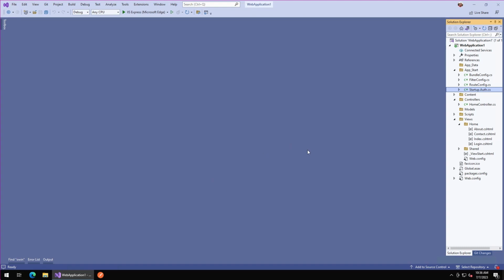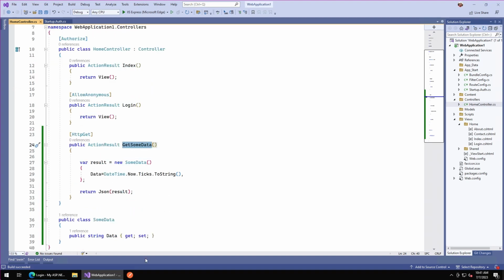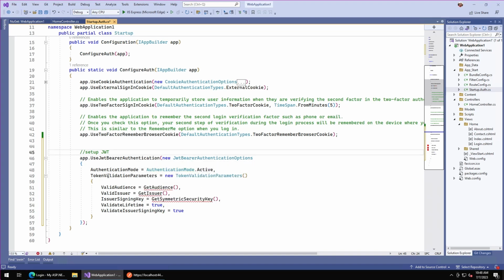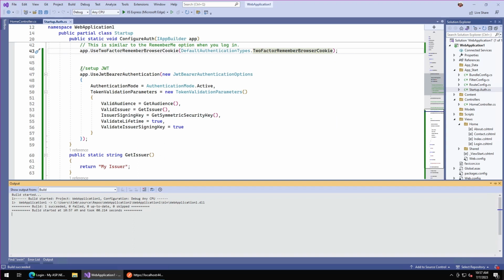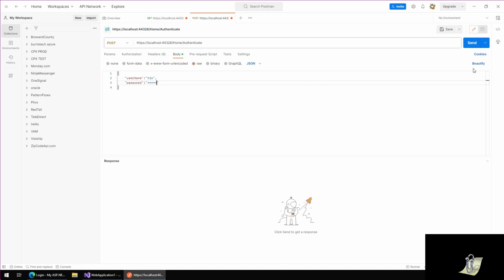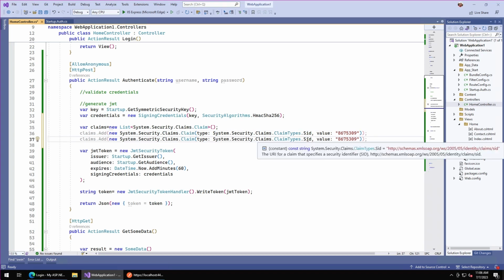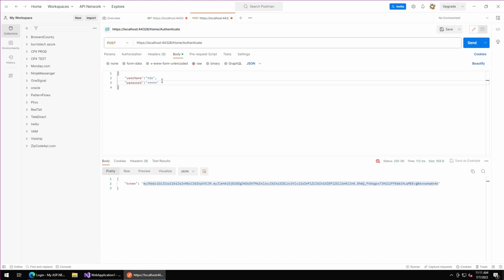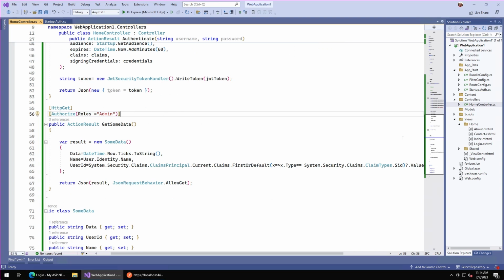ASP.NET: Add JWT Authentication using Owin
This video will give you an introduction into adding JWT generation and validation into an existing ASP.NET Web Application